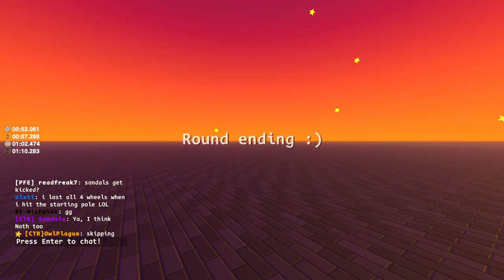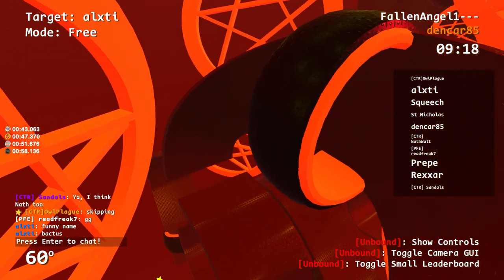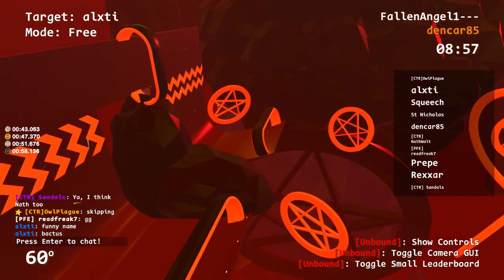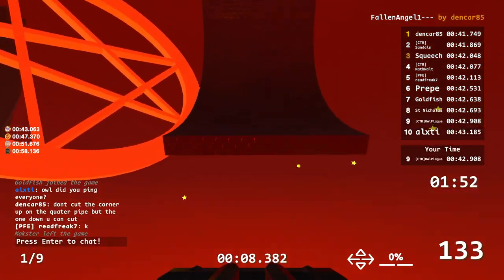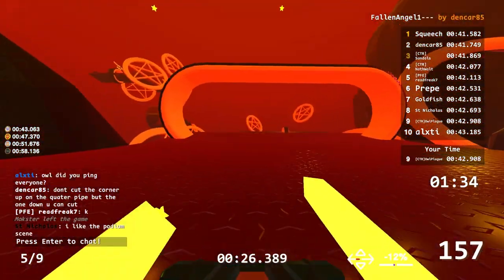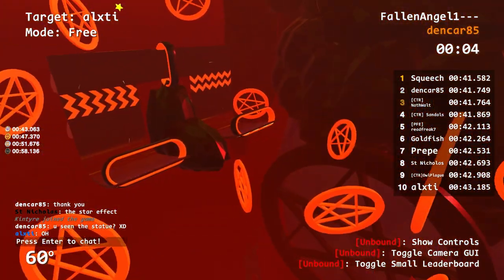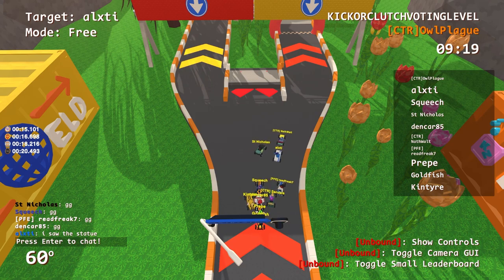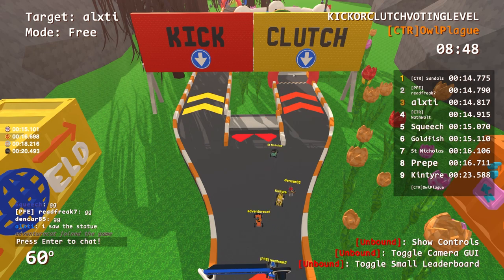This Zeepkist Level Only Looked Evil - Kick or Clutch Ep. 17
In this episode of Kick or Clutch in Zeepkist - I am joined by Sandals and NathWalt. They are some of the top racers and level creators in the game and will help me run and offer commentary on the levels submitted in the KICK or CLUTCH Lobby. Kick or Clutch is the vote that happens at the end of each round when the lobby chat decides whether your level was trash and you deserve to be kicked out of the lobby, or if your level clutched it and your level deserves to be in our Kick or Clutch winners playlist. Big thanks to everyone that participates in the lobbies.

If you would like to have your map played or would just like to race in a Kick or Clutch Lobby, join the CTR Discord and follow the event schedule and kick-or-clutch topic for more information.

Featured Levels in this Episode -
FallenAngel1 by Dencar85